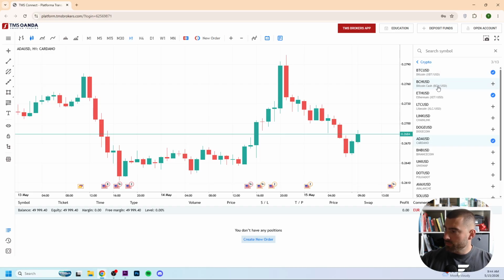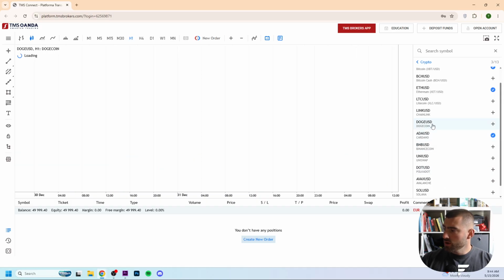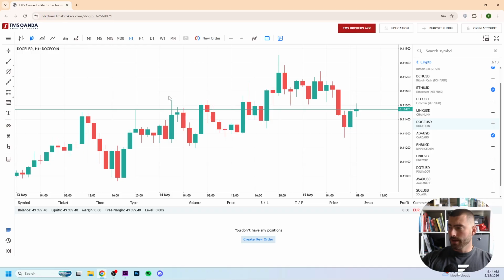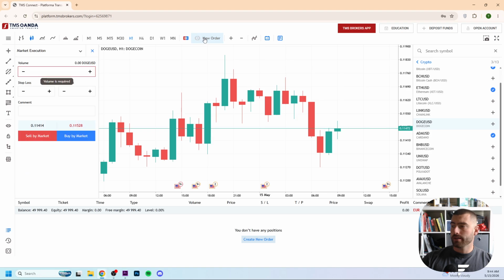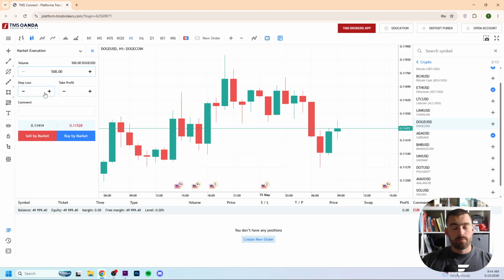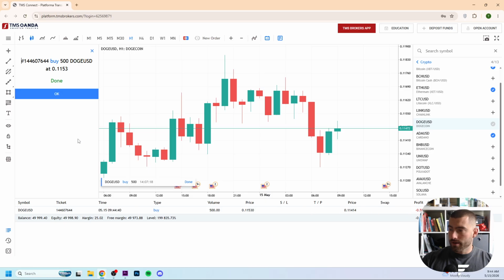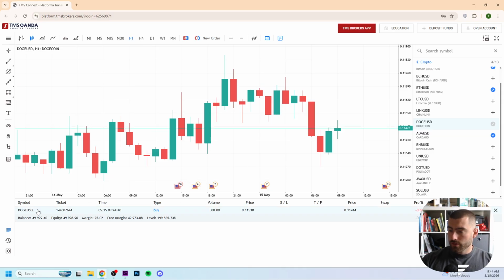How to PLACE a TRADE on Oanda (Easy Guide 2026)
How to PLACE a TRADE on Oanda (Easy Guide 2026) – never placed a trade on Oanda before and not sure where to start in 2026? This step-by-step tutorial shows you exactly how to select your preferred trading instrument, set your trade size, configure your stop loss and take profit levels, and execute your order quickly and confidently on one of the most trusted forex brokers in the world. Everything you need to place your first trade smoothly and without any confusion — all covered in one simple guide. Place your first trade on Oanda and start your trading journey today!